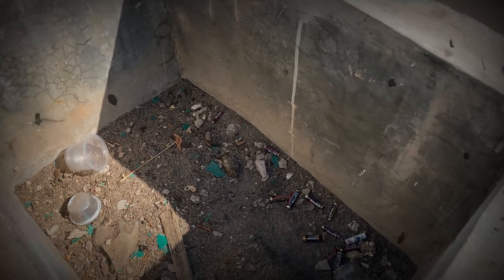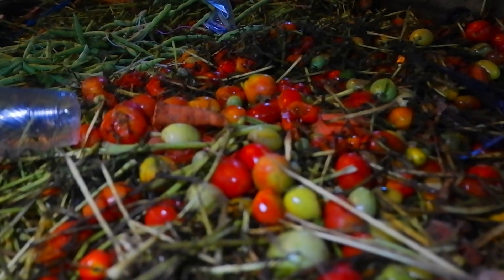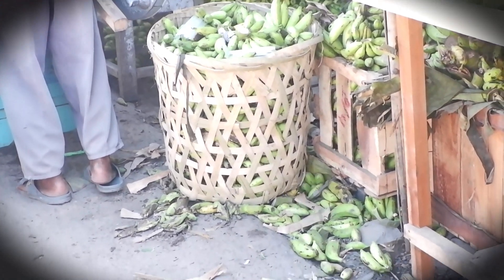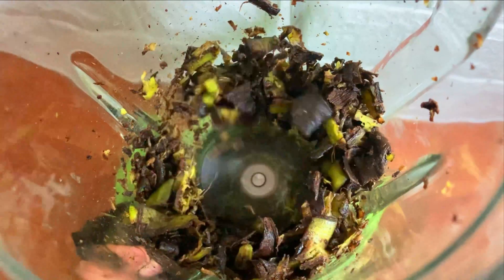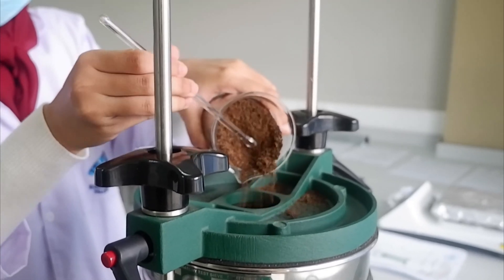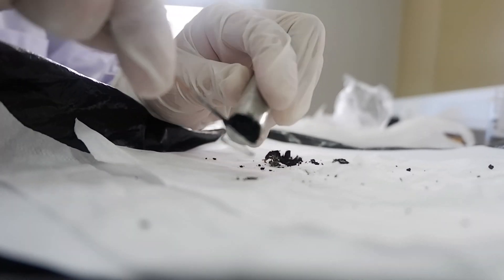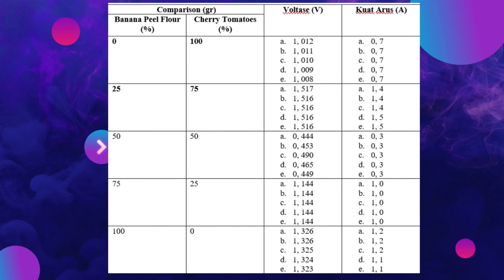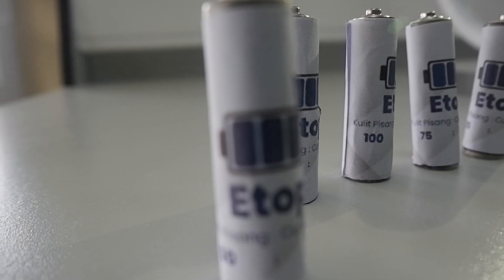Science Project Video Finalist Chemistry 7 Fatimah Azzahra IWSC 2022